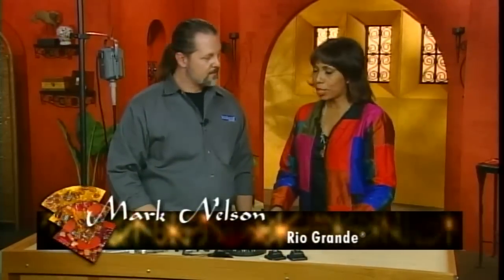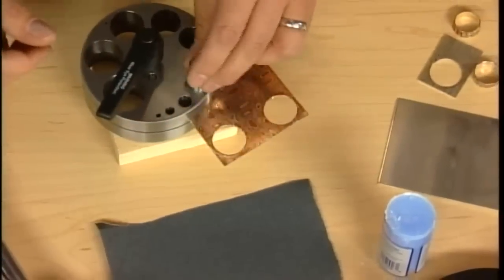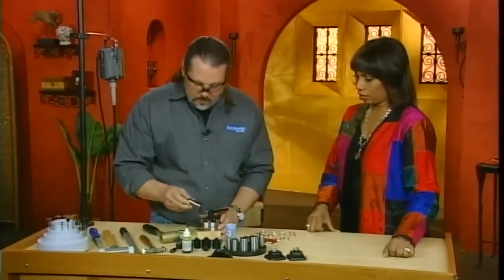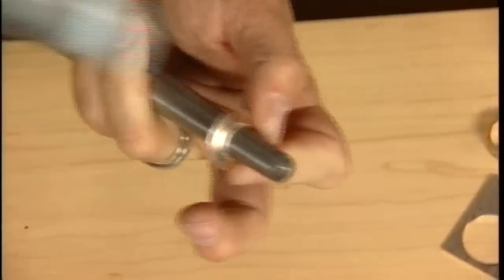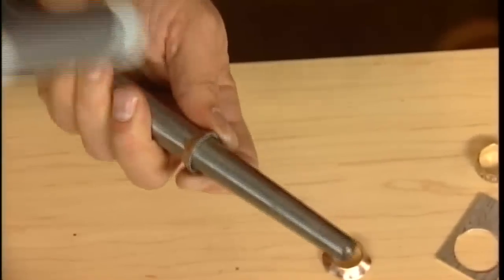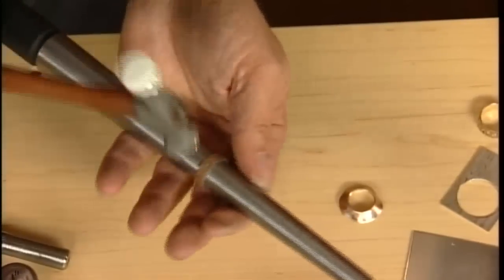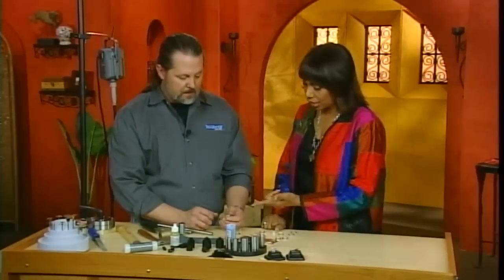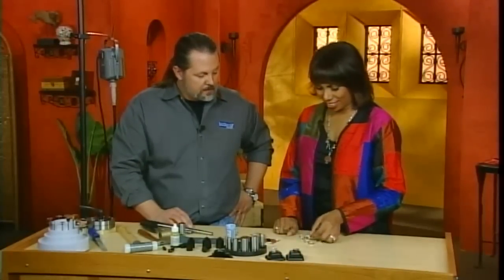How To Make a Mokume Gane Washer Ring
Join Mark Nelson in this Beads, Baubles & Jewels segment as he demonstrates how to manufacture multiple patterned rings from a single sheet of mokume gane. Learn the proper tools and techniques for creating stunning pieces in just minutes.